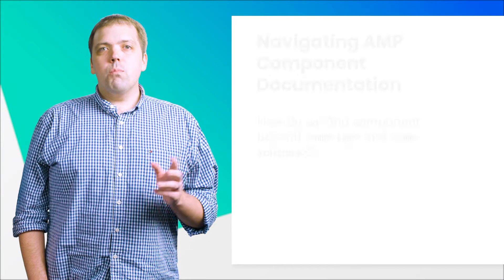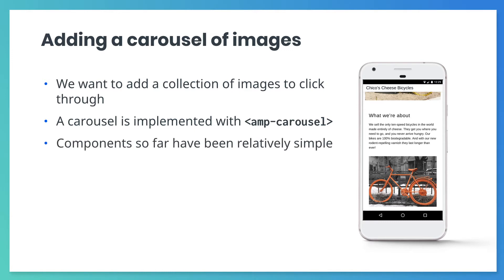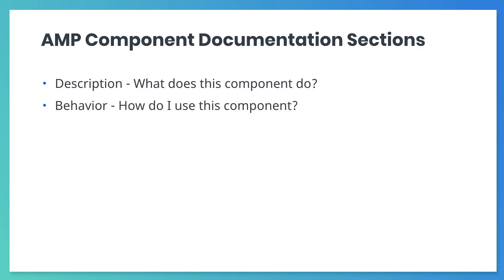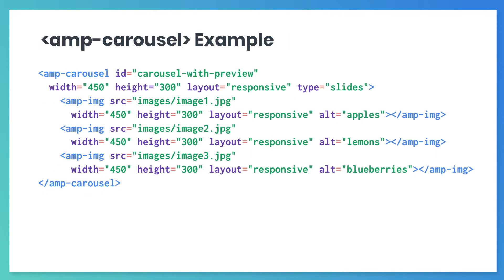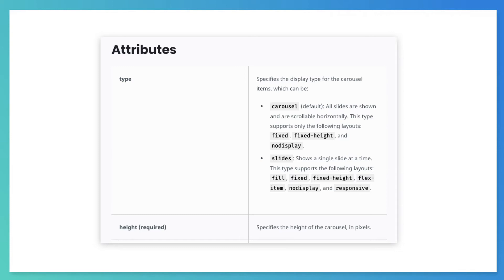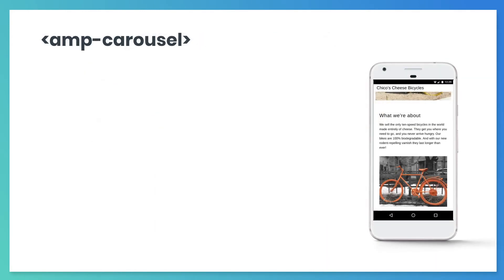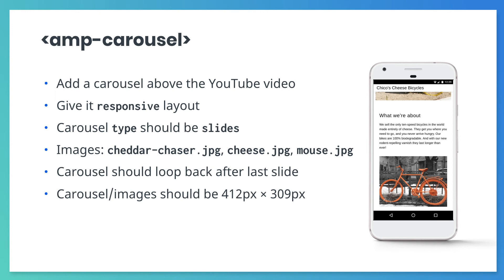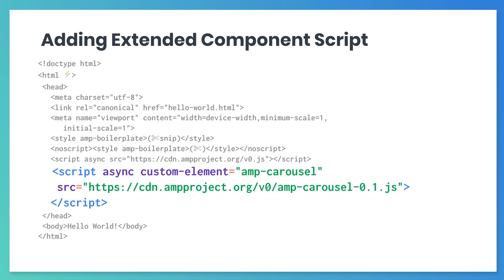Finding new components (AMP Beginning Course, ep. 8)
This video course will teach you AMP! It's for those who want to learn to create websites as well as for those looking to use AMP to build more performant sites. It's suitable for new web developers and experienced developers alike!

The Beginning Course is the first in a series of three in which you'll create a website for a fictional cheese bike shop. Sound fun?